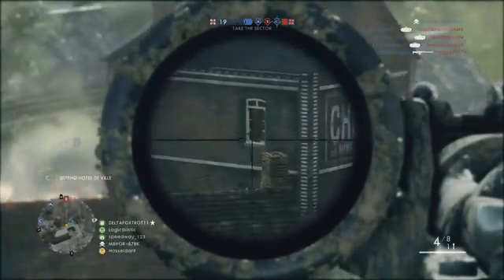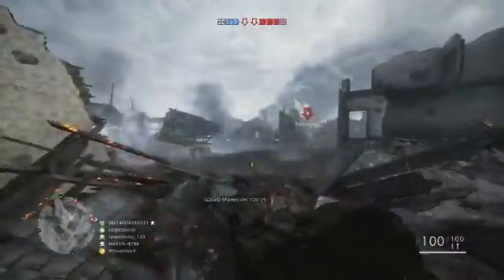HOW TO GET BETTER AT BATTLEFIELD 1! tips and tricks to make you better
In this video i talk about how to get better at battlefield 1! giving several tips and tricks which will make you a better player in battlefield 1!